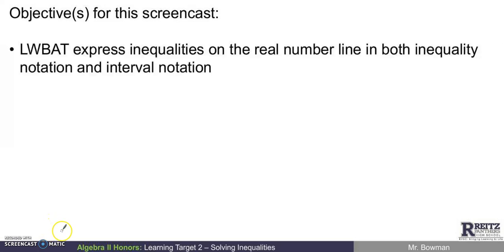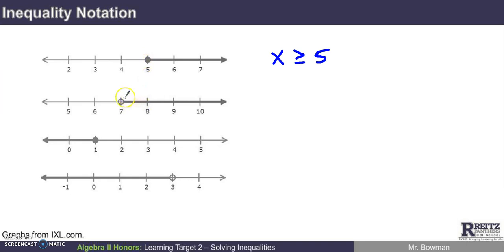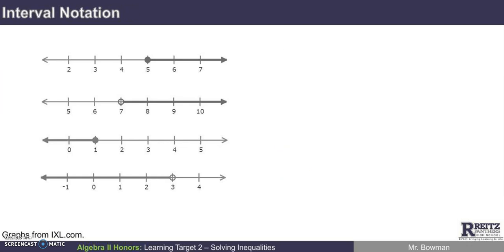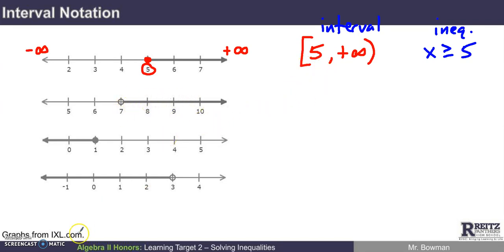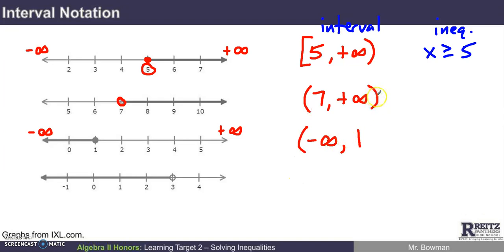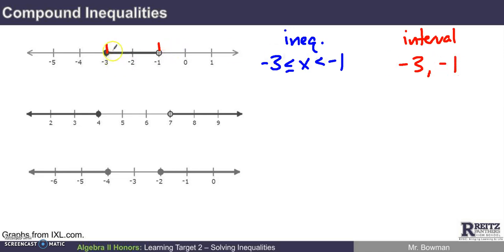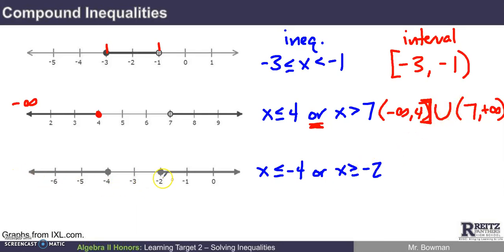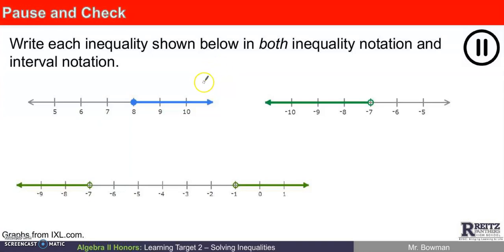Screencast 2.1: Inequality and Interval Notation (Algebra II Honors)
This screencast's objective: LWBAT express inequalities on the real number line in both inequality notation and interval notation. This screencast was made specifically for the Algebra II Honors students at F.J. Reitz High School in Evansville, Indiana.